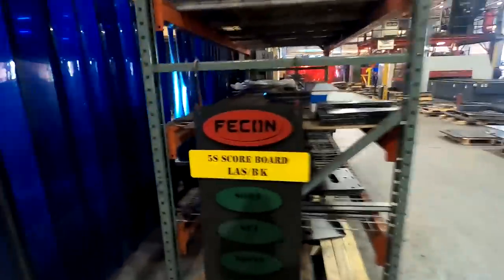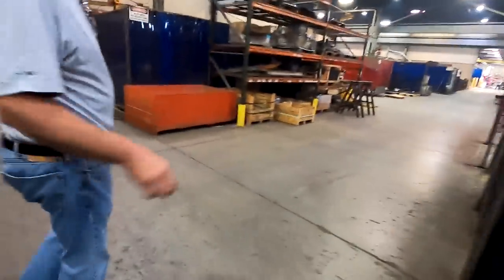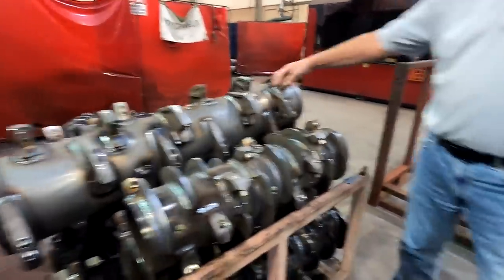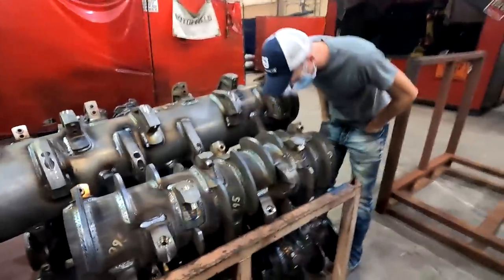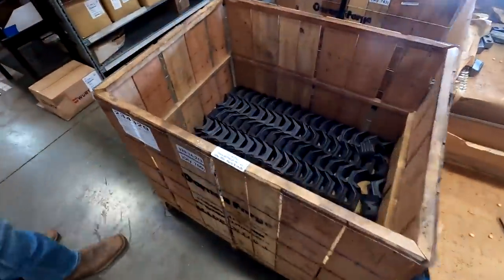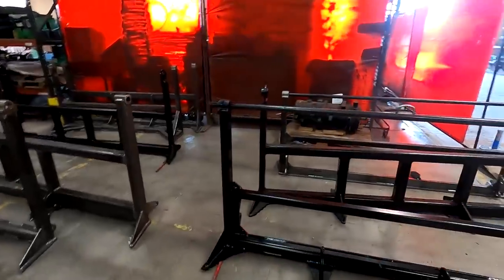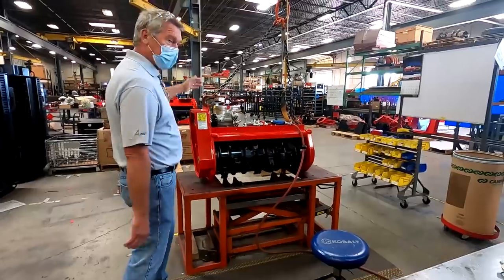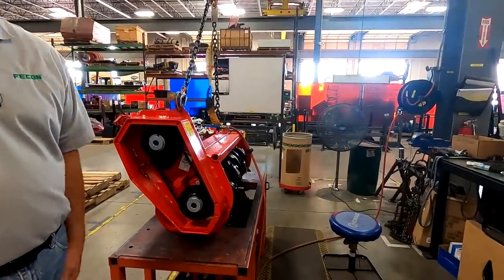Upstate Brush Control visits Fecon Factory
Upstate Brush Control took a quick field trip up to Ohio to visit the @FeconLLC  factory. We had a great time learning more about Fecon!

**Sorry for the missing video sent out in the first upload!! All should be good now!

Amazon Store